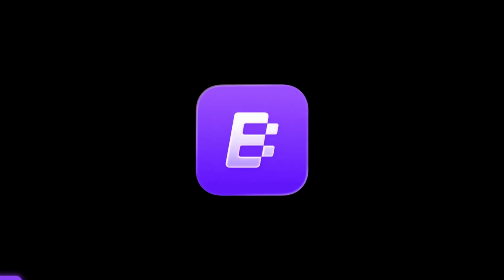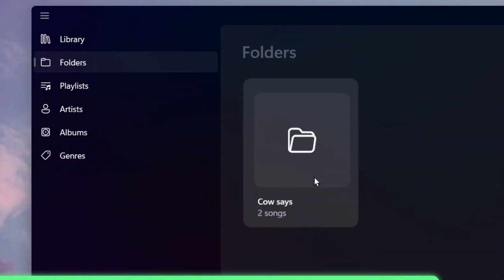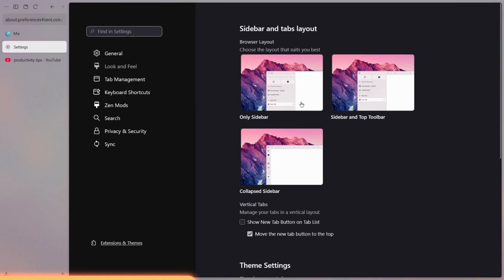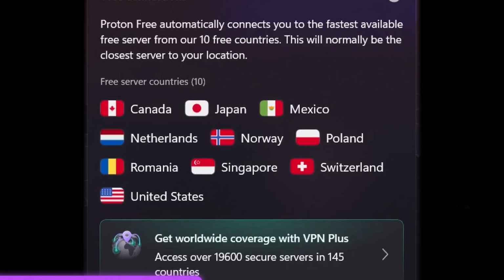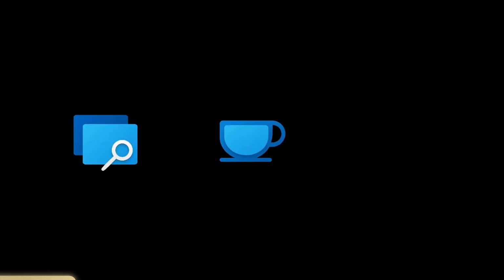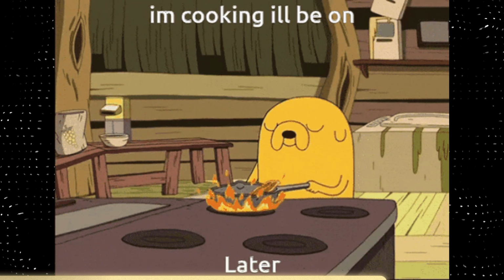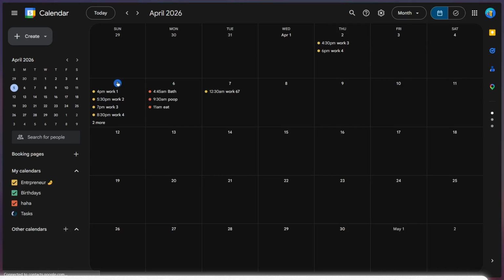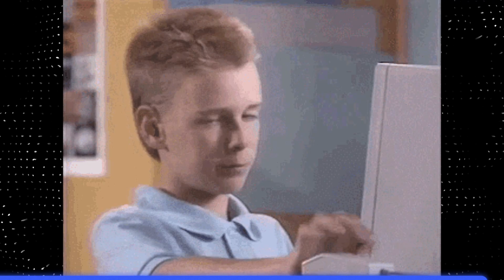8 Free Windows apps I Wish I Found Sooner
Hello guys! thank u for watching my video
Do let me know how can i improve the video, it helps alot ❤️

00:00 Introduction
00:09 Blip
00:40 Nagi
01:15 FX Sound
01:34 Zen Browser
02:33 Proton VPN
03:26 Powertoys
05:04 Notion Calendar
05:47 Revo Uninstaller
06:20 - JOKE (my fav part of the video 😁)

In the video, I used some footage from @bogxd. I watch his videos alot and I have learnt mostly everything about making a video from his youtube videos. Check him out.

this is a video about 8 free windows apps, windwos, winwods and i talk about what these apps are and how they help in making your workflow better and cleaner, they are essential apps that u need to and u should download, downlaod, windows 11 apps which will be very helpful to u
Free windows 11 apps, it will help optimize, and help in your day to day tasks more and u will be happier